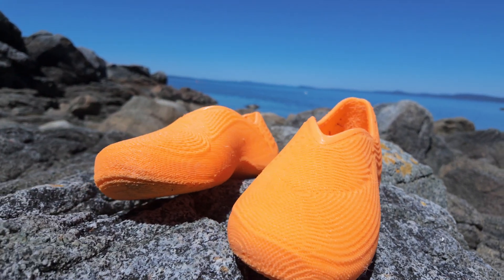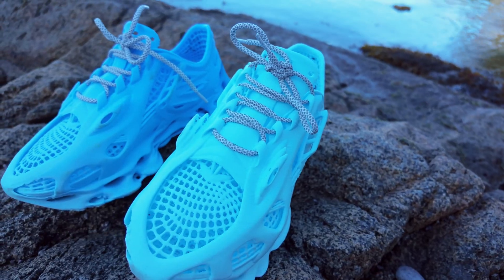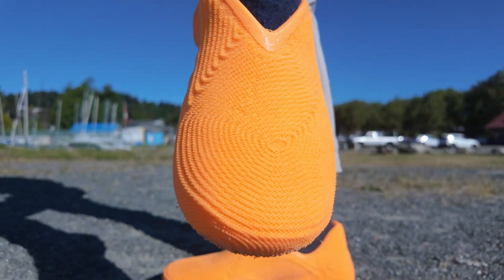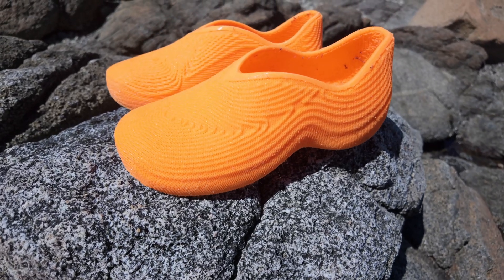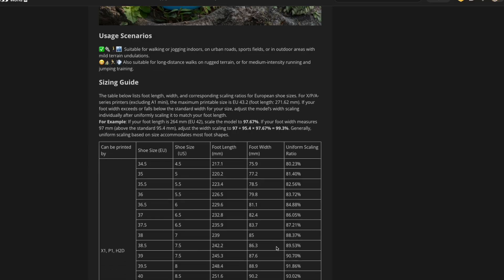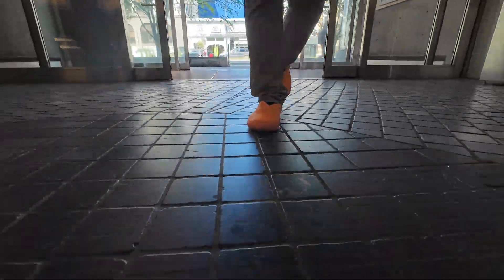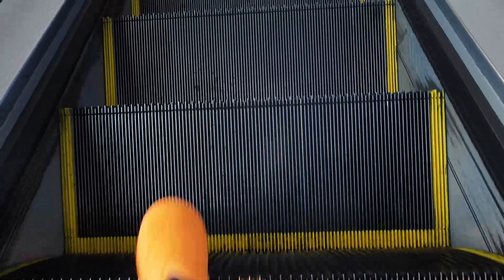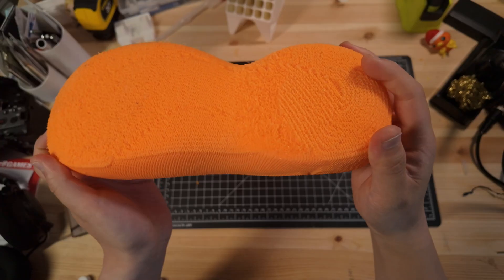3D Printed Shoes Bubbleberry Review – Ready for Daily Use?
Thinking of printing your first pair of 3D printed shoes? Watch to the end for my verdict, then post your sizing or slicer questions below. Like what you see?